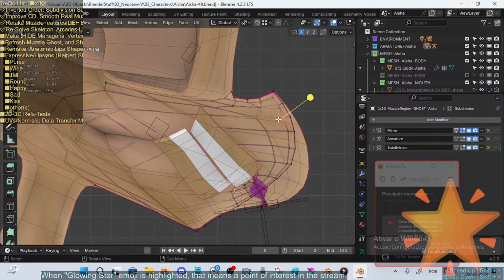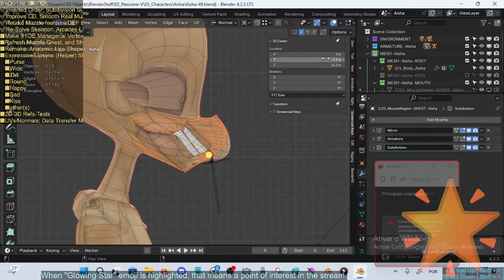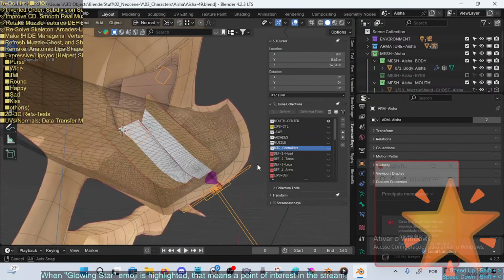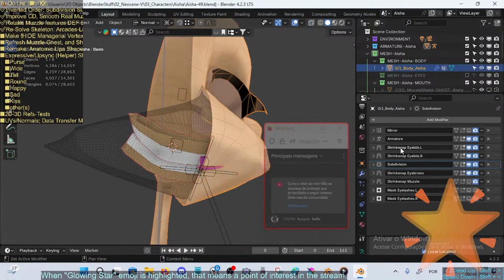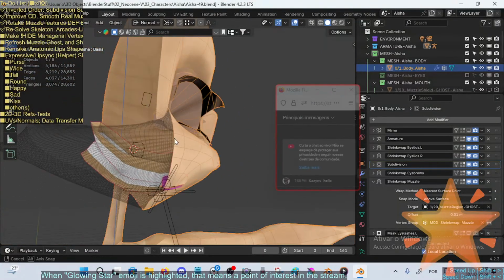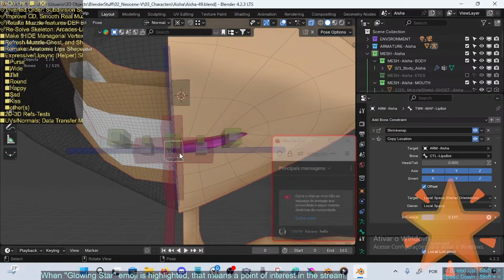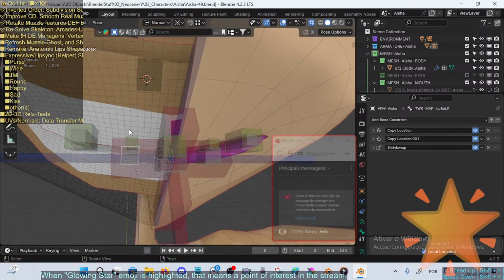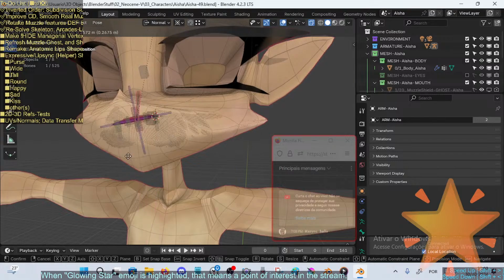🌟Gnomes-Lights ~ Shrink/Flatten Operation demonstration, for the Universal Sonic Mouth Rig Setup